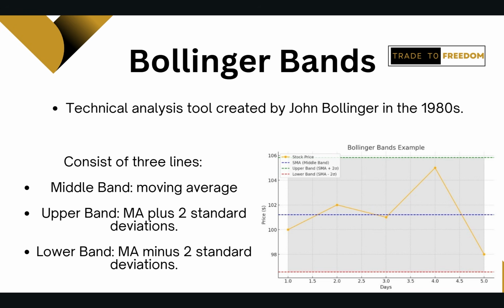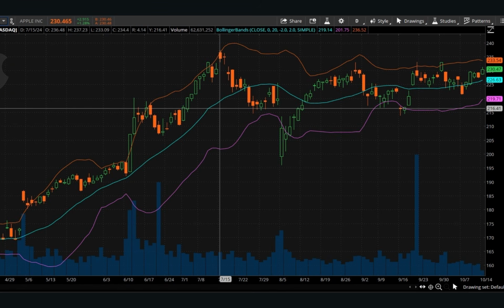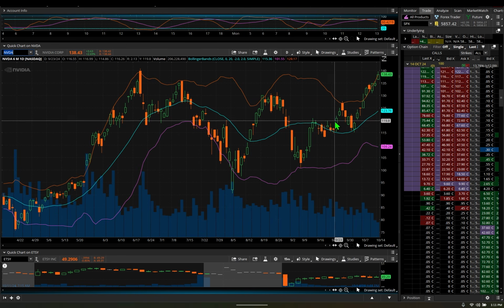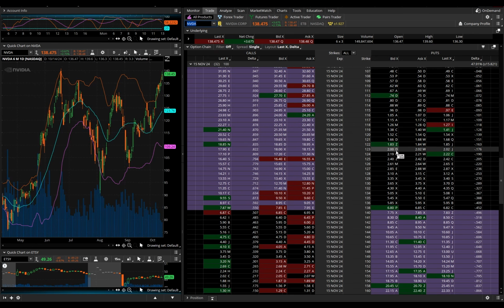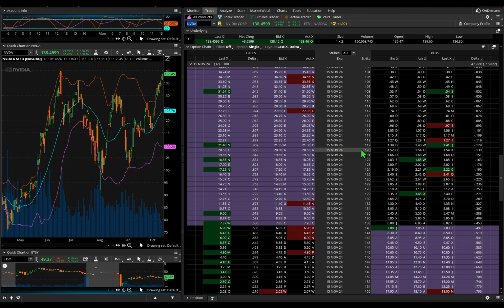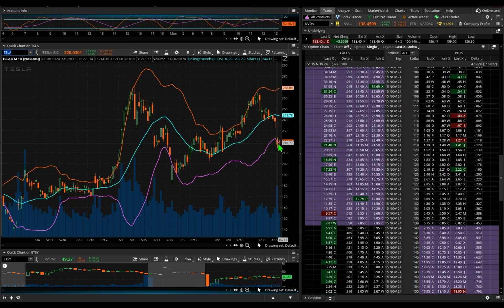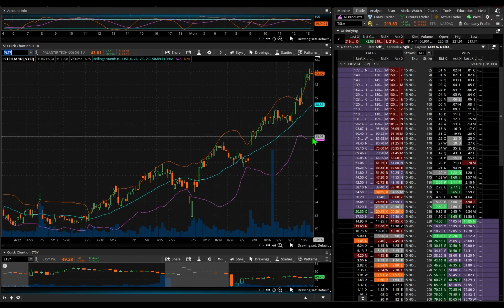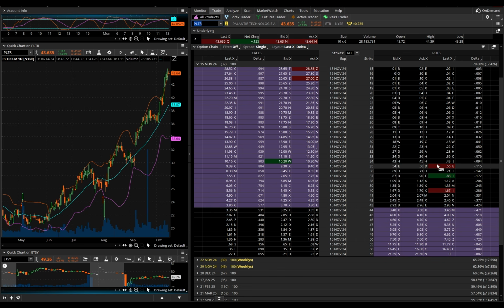The Best Technical Indictor for Option Traders!